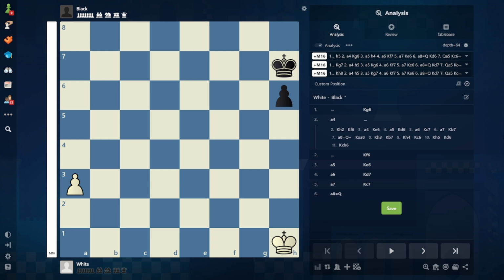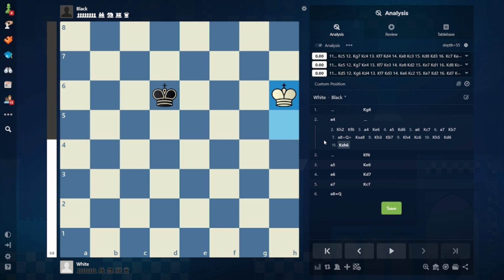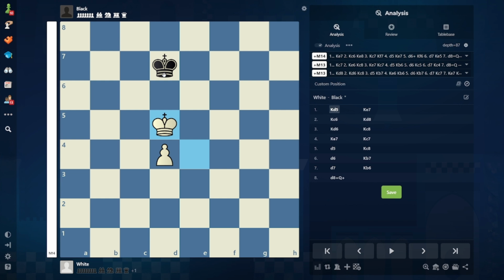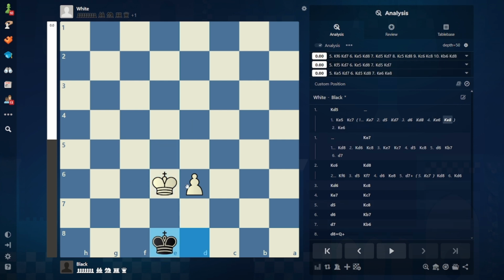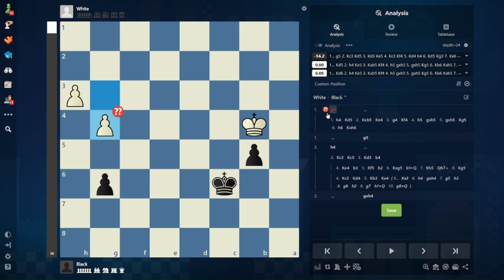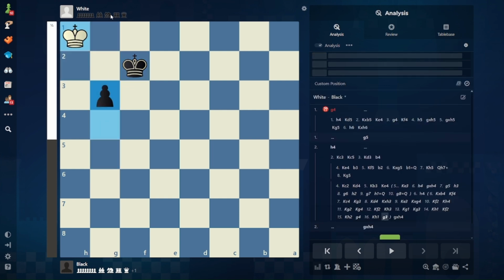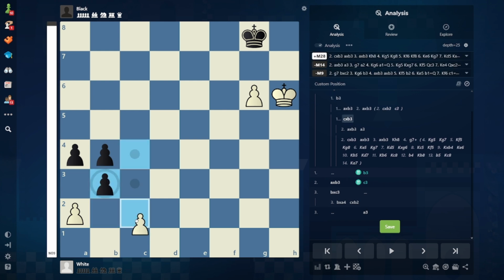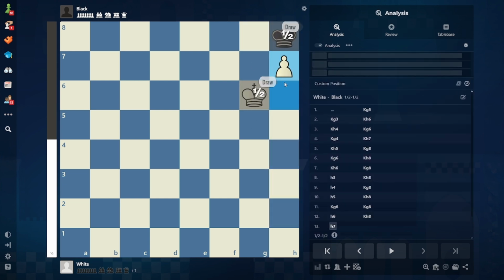Get to 1000 elo with simple Pawn Endgames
Mastering Basic Pawn Endgames – Everything You Need to Reach 1000 on Chess.com ♟️👑

If you're aiming to reach a 1000 rating on Chess.com, I truly believe this is everything you need to know about endgames 🧠. Many beginners lose winning games or miss draws simply because they don’t understand basic pawn endgame principles — and that ends here! 🚫😵

In this video, I’ll break down the most important concepts that will help you convert winning positions and save tough ones like a pro 💪:

🔷 Rule of the Square – instantly know if your king can catch a passed pawn!
🔄 Opposition – take control of key squares in king and pawn endgames.
💥 Pawn Breakthroughs – learn how to break through blocked positions with style.
⚠️ Exceptions – tricky positions where common rules don’t apply.

These ideas are easy to learn, super practical, and will give you a real edge over most players below 1000. 🚀 Whether you're just starting out or tightening up your fundamentals, this video will boost your endgame confidence and skill.

Let’s dive in and start improving! 🎯♟️🔥